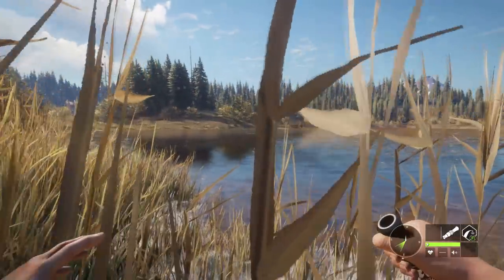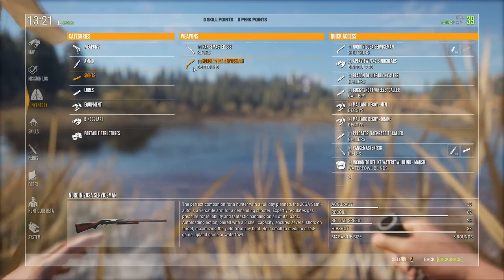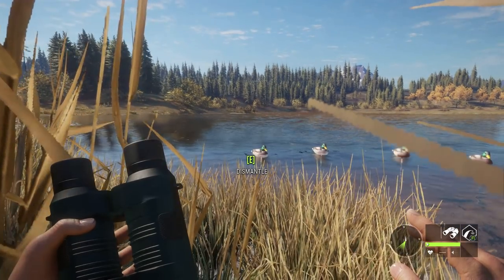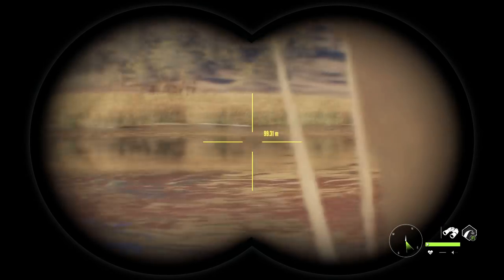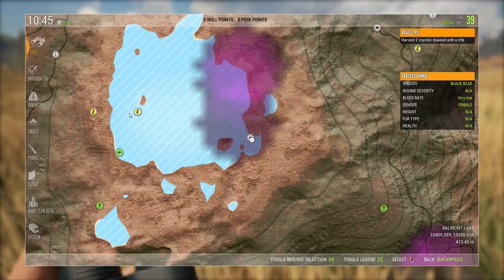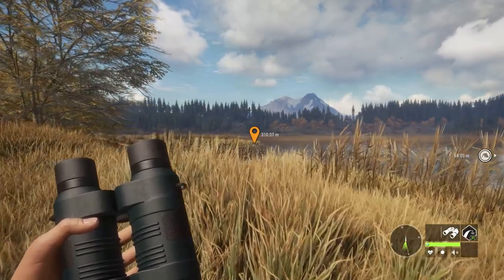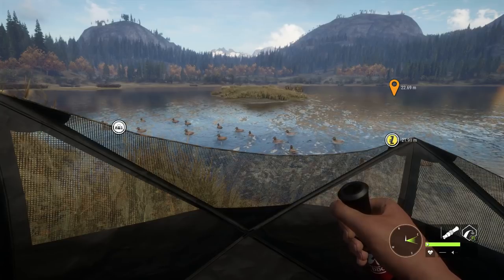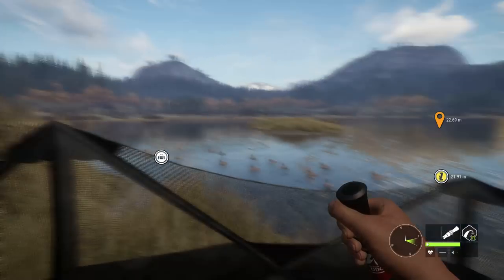The Hunter Call of the Wild - Ducks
Today in The Hunter Call of the wild we head out duck hunting.

CPU: Intel Core i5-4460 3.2GHz Quad-Core Processor
Motherboard: Asus Z97-A ATX LGA1150 Motherboard
Memory: G.Skill Ripjaws X Series 8GB (2 x 4GB) DDR3-1866
Storage: Crucial MX100 256GB 2.5″ Solid State Drive
Video Card: Asus GeForce GTX 760 2GB DirectCU II Video Card
Case: Antec P280 ATX Mid Tower Case
Power Supply: EVGA 750W 80+ Gold Certified Fully-Modular ATX Power Supply